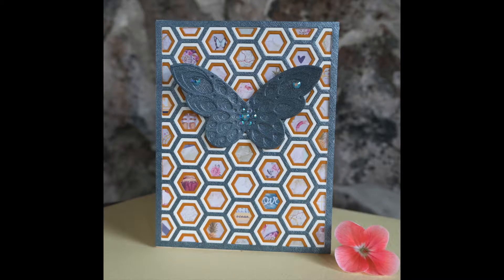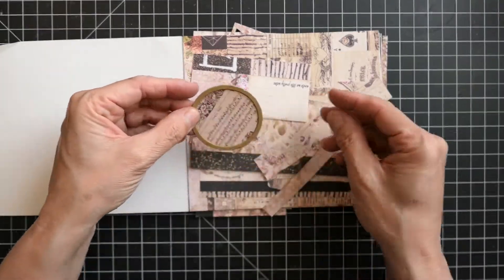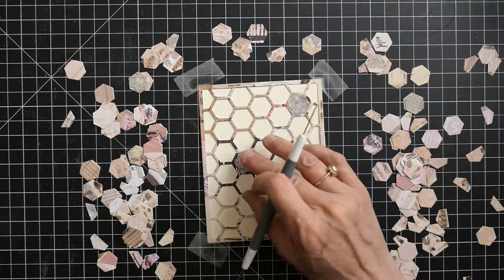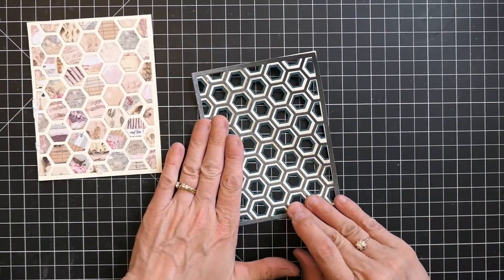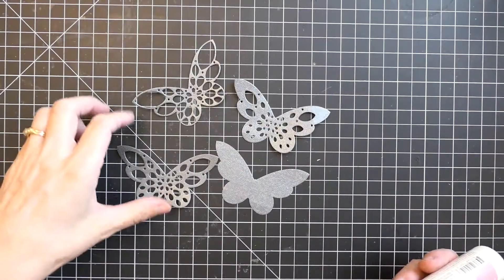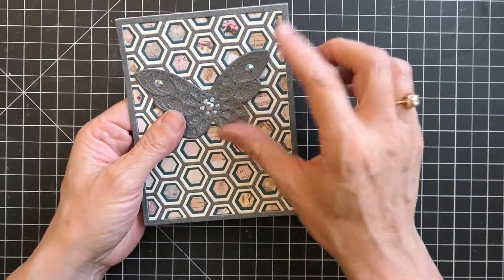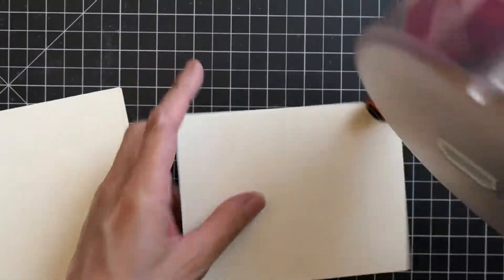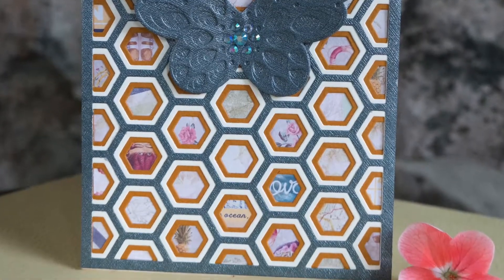Birchpress Layered Dies with Prima Marketing Paper Background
For today's card, I used layering dies by Birchpress Design, backed with tiny patterns from paper by Prima Marketing.  The Honeybee Layering die set made a great frame, and the layered Sparkler Butterfly set made a pretty textured focal point.  I love the jewels by Pretty Pink Posh, and how they come in different sizes that fit into the negative spaces of the butterfly.